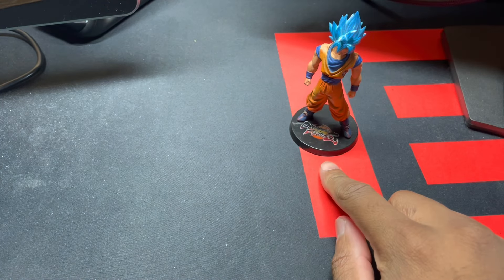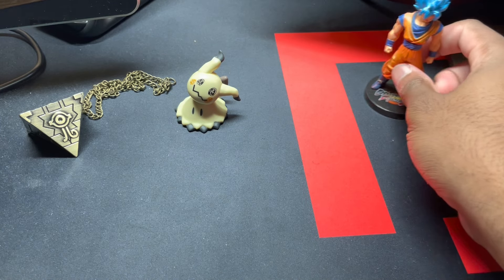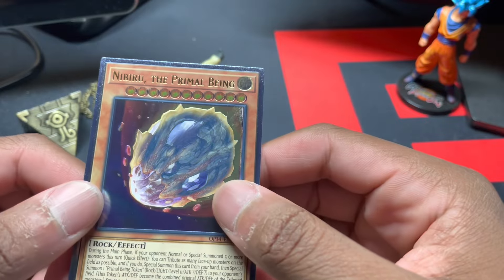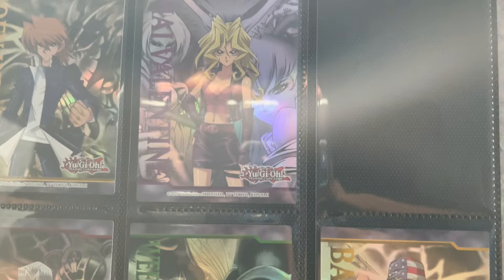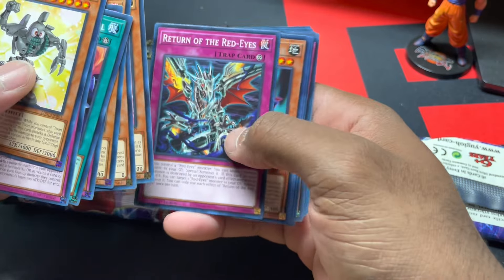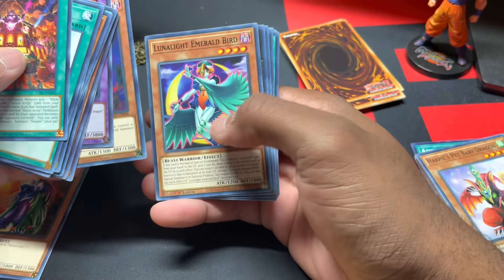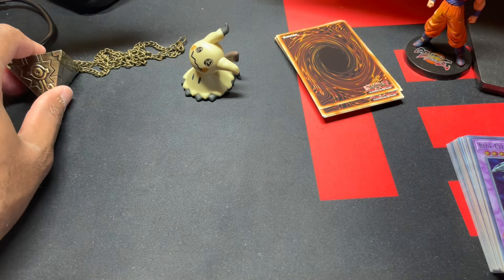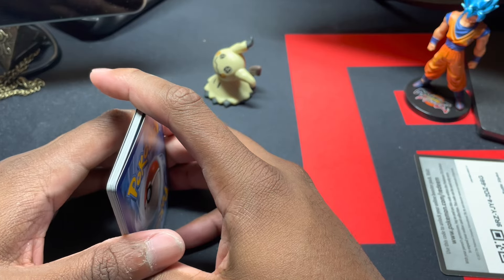Card Opening Extravaganza!!! - GBO 55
In today's Video MeanJean goes for broke and opens DragonBall Super, Yu-Gi-Oh and Pokémon Cards, but in this video does he make a profit?

Post Note- Due to editing issues you will hear some dialogue for the first 2 minutes, that was my mistake, I will do better in the future to assure this does not happen again.